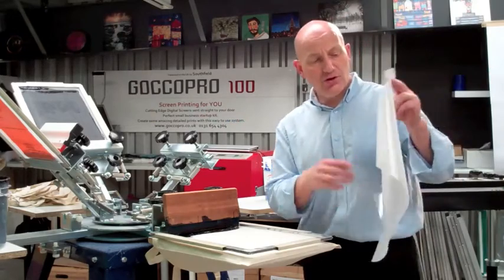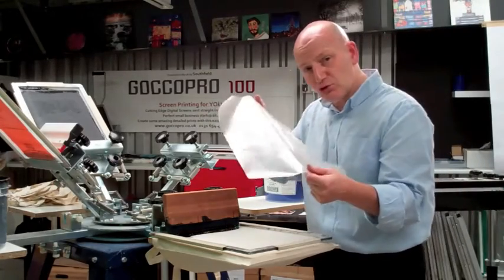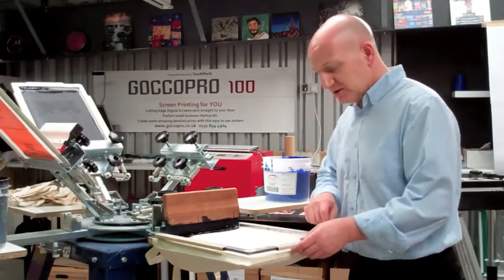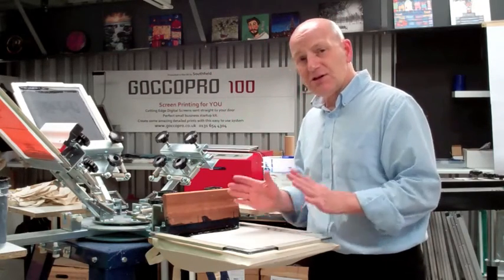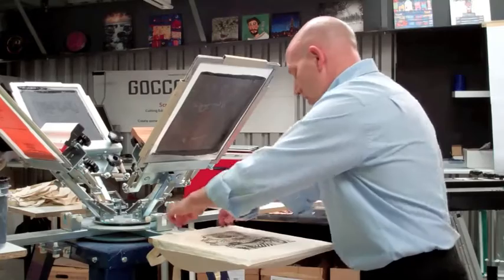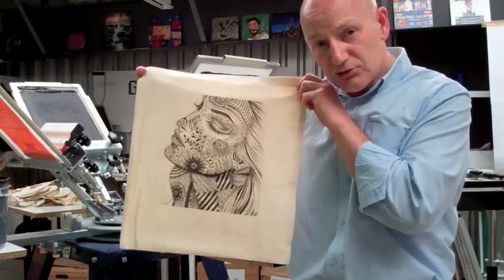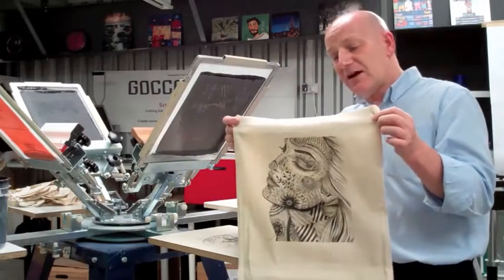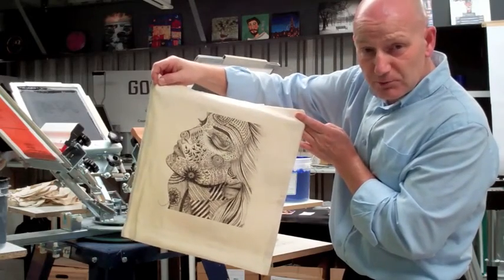GOCCOPRO UK 100 so simple and easy to screen print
The Goccopro Digital Screen Maker

The GOCCOPRO makes creating a screen for screen printing so easy. It also gives so much detail that the images you print can be very sophisticated. Gone are the days when you can only print big block solids.

If you know of someone who would like our system please pass our information along because we are trying to tell the world just how great this machine is.

Please share this video on Facebook or any other social media platform as we are trying to spread the word of how good a GOCCOPRO is and people really don't know yet.

Schools Collages and universities if you are not teaching about the new cutting edge digital screen making systems then you really are not doing your job.

Thanks
GOCCOPRO UK